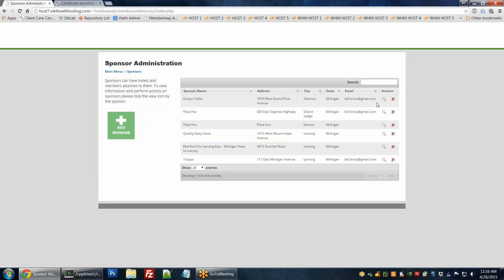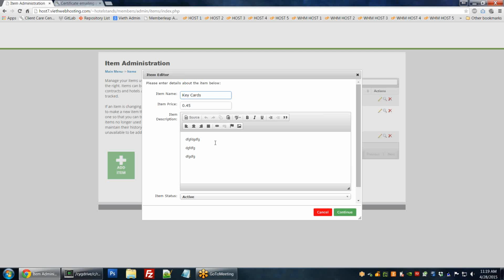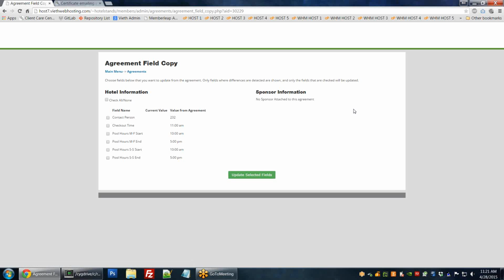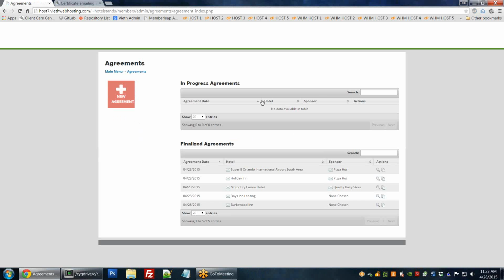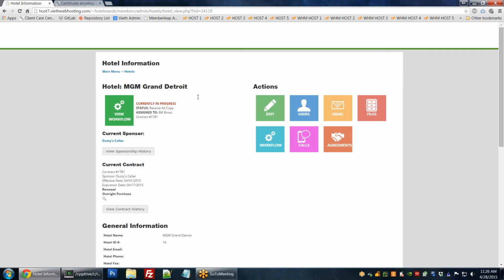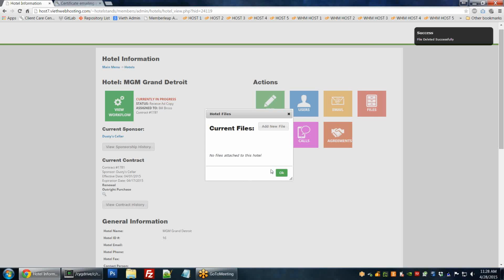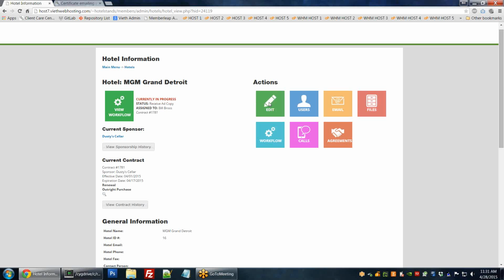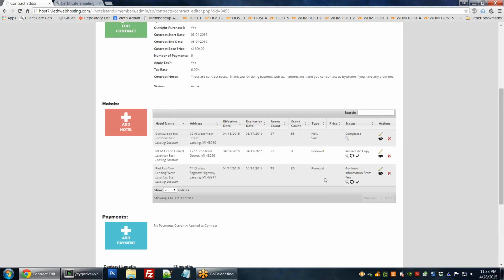HotelStands.com Weekly Update 4/28/15